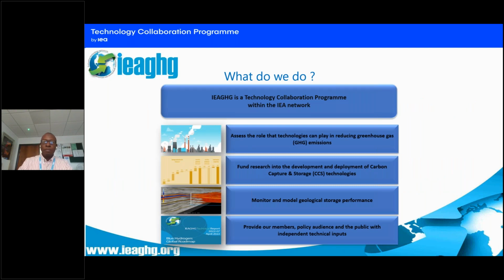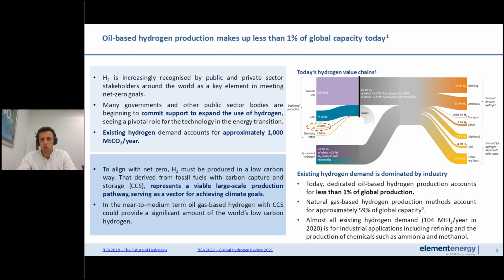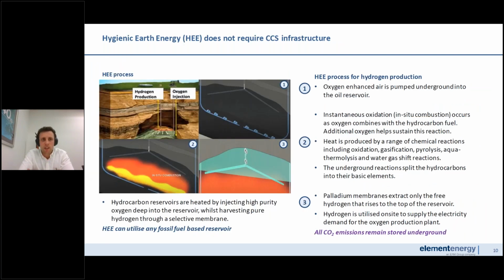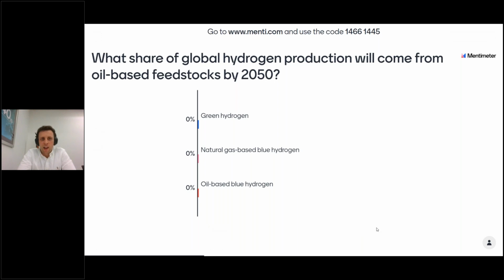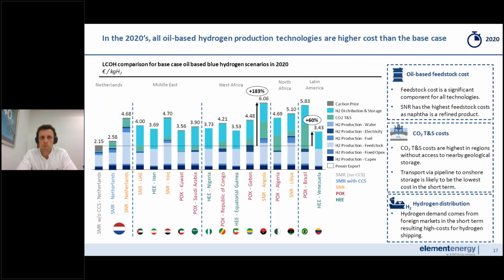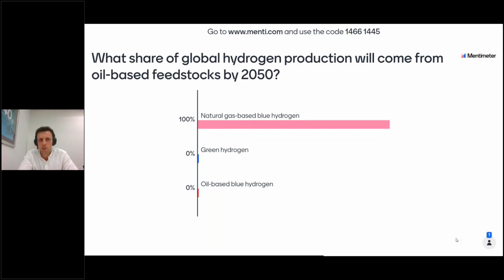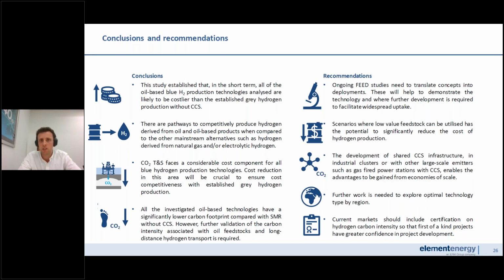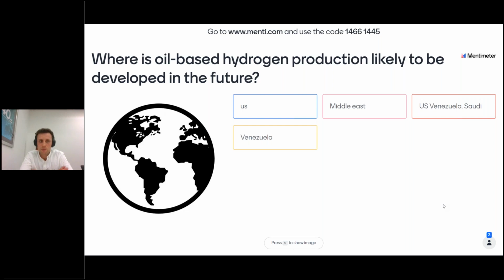13 September 2022: IEAGHG Webinar: Blue hydrogen: Beyond the plant Gate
A webinar to discuss the IEAGHG Technical Report, 2022-06 Blue hydrogen: Beyond the plant gate.